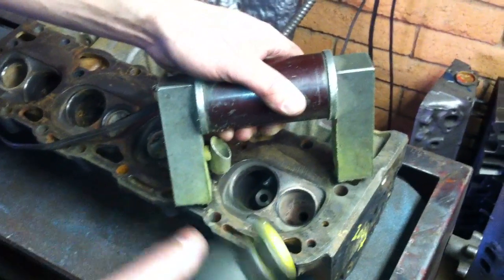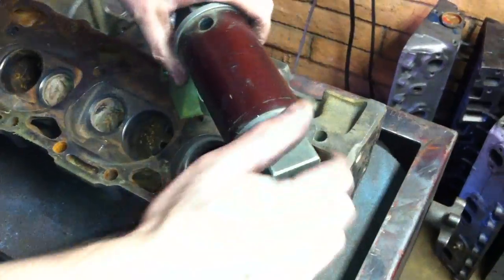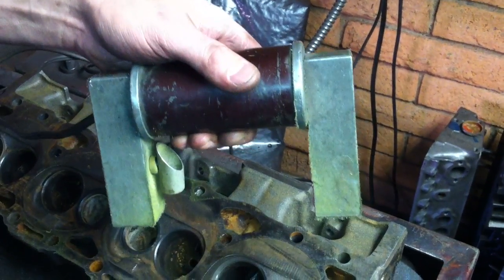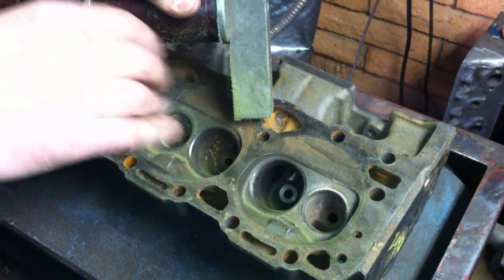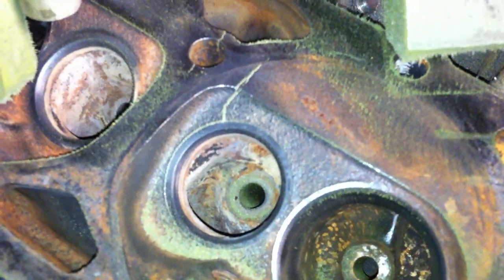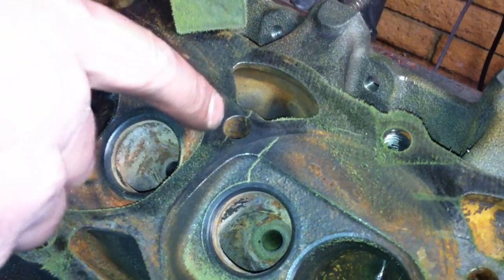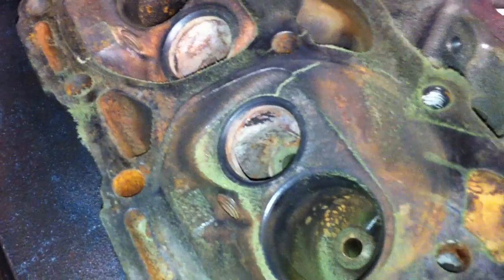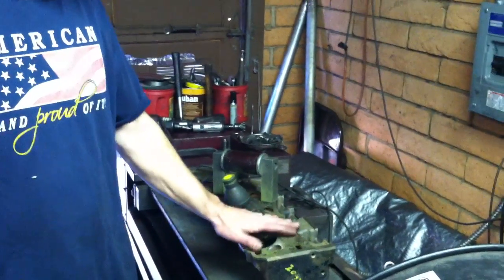How to Magnaflux a cast Iron cylinder head or block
A quick look and magnafluxing a cast iron cylinder head checking for cracks